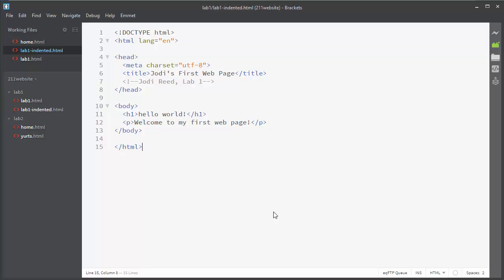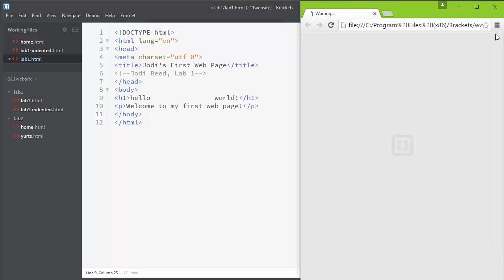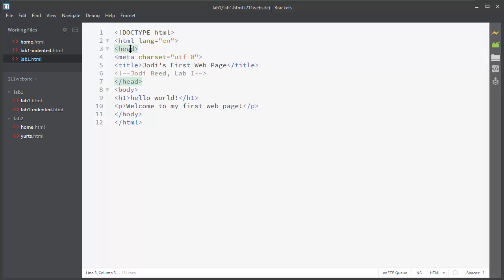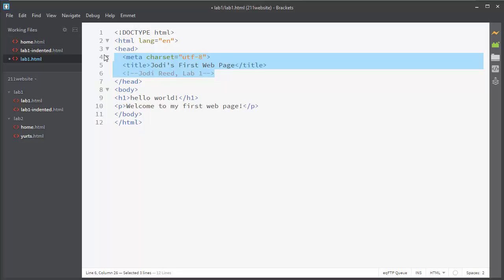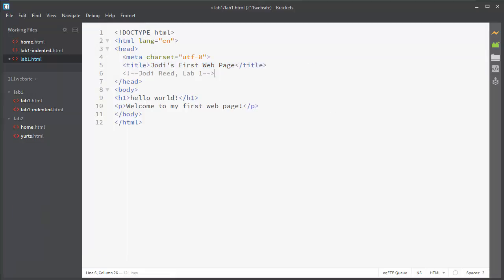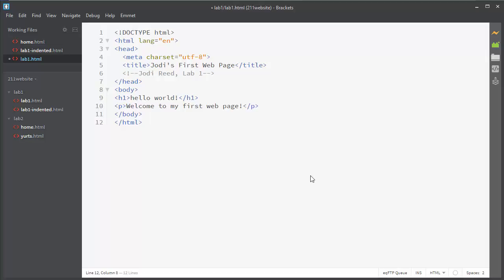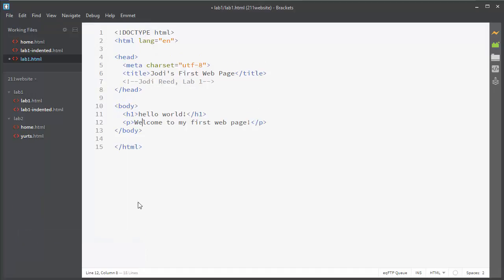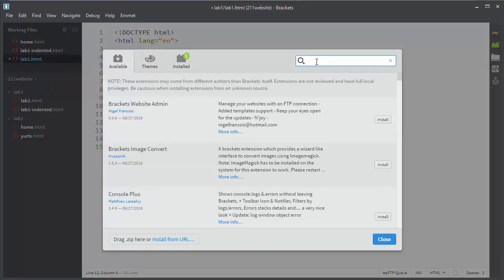Indented Code is easier to read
Learn how to indent code in Brackets